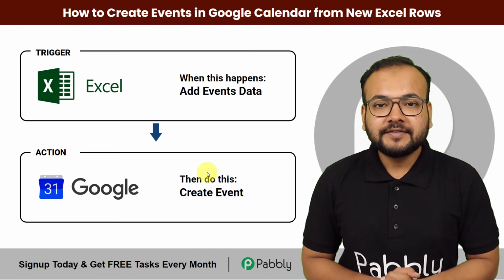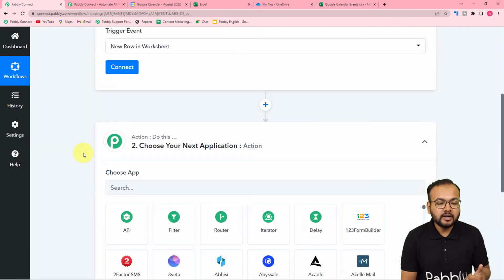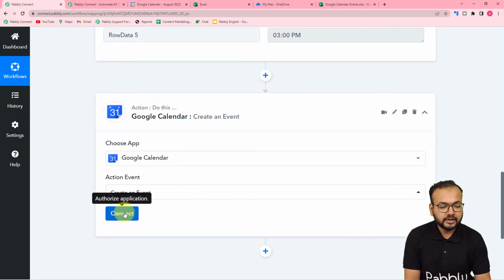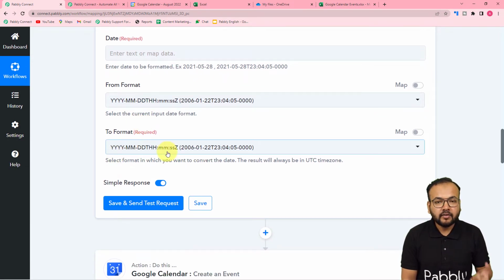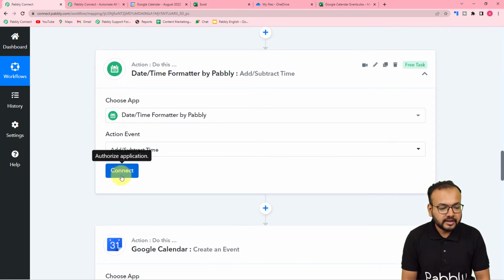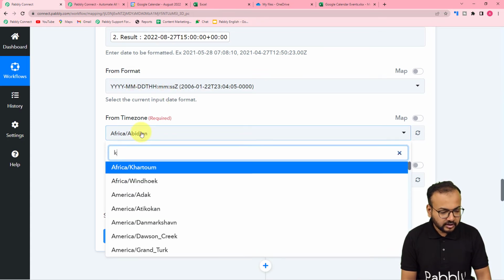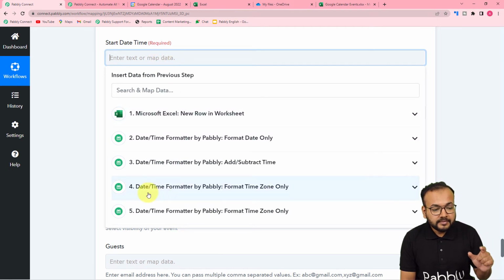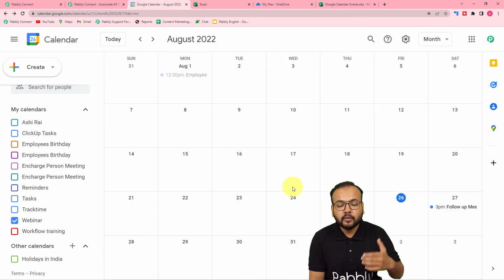How to Create Events in Google Calendar whenever a New Row is Added in MS Excel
In this video, we'll show you how to use Pabbly Connect to create events in Google Calendar whenever a new row is added in MS Excel. This is a great way to keep your calendar up to date without having to manually add events.